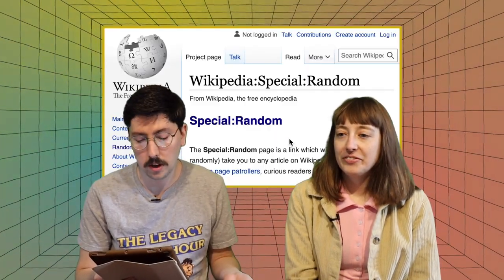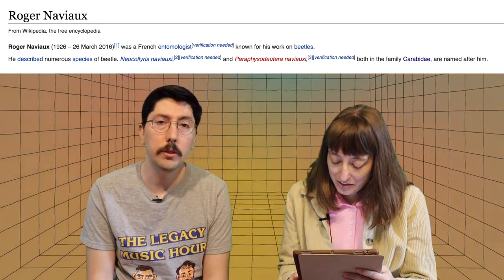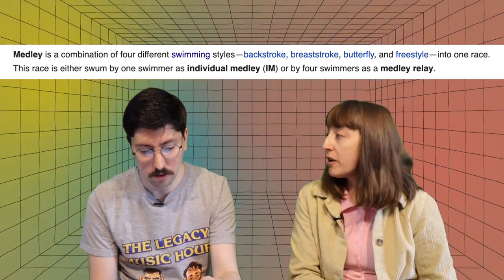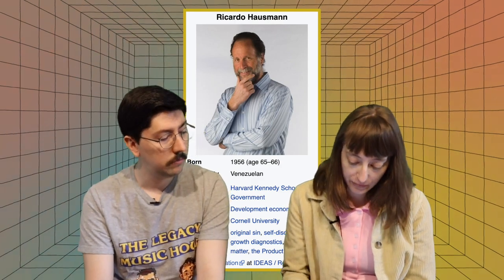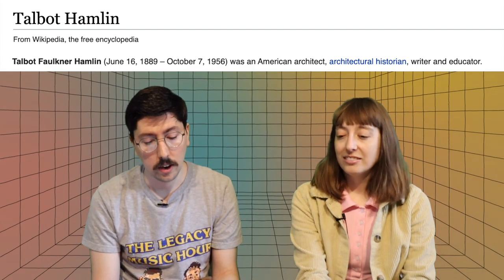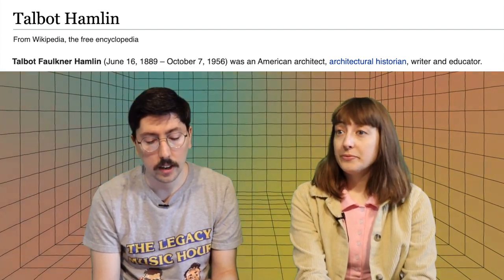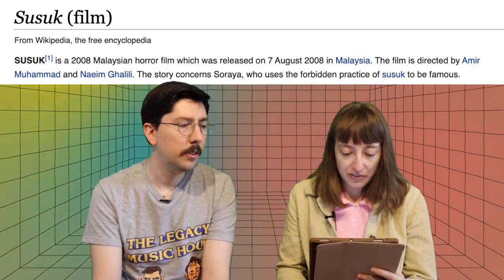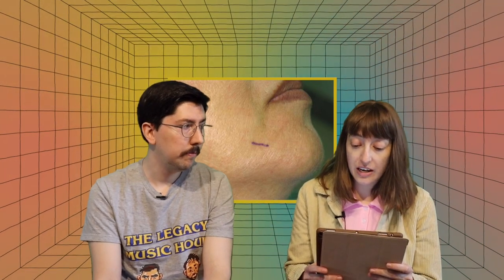Special Random Ep.1: Neocollyris Conspicua, Talbot Hamlin, & Susuk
We let Wikipedia's random article button take us on our maiden voyage into the unseen world. We're new at this.
Topics include:
Neocollyris Conspicua,
Slovenia at the 2015 World Aquatics Championships,
The Atlas of Economic Complexity,
Talbot Hamlin,
Susuk (film)
Corrections:
The insect image in this video may not specifically be the Neocollyris Conspicua, but one of hundreds of beetles within the Neocollyris genus.